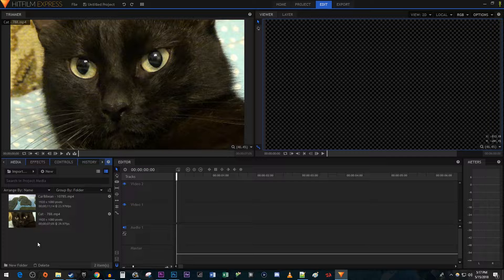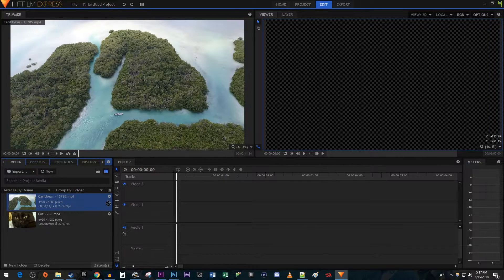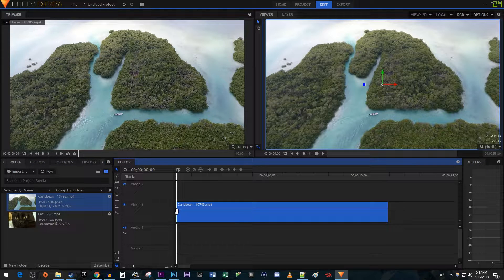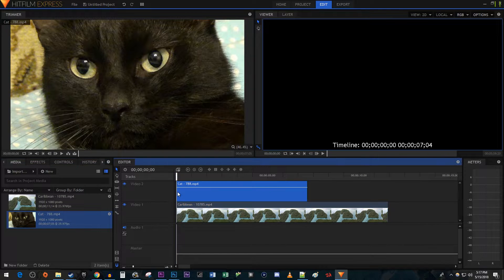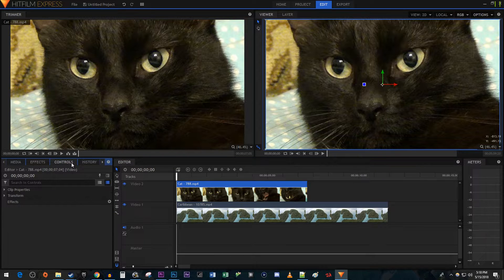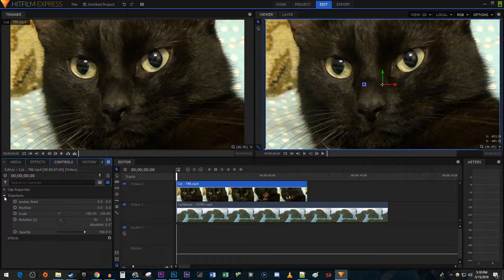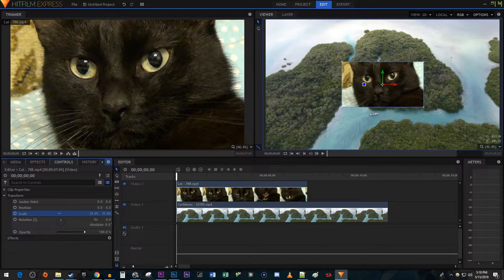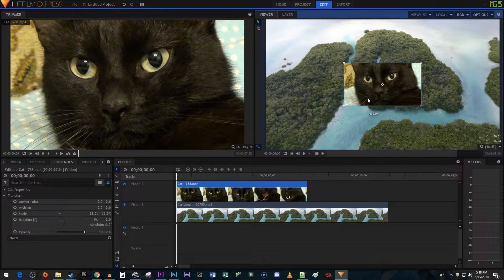Hitfilm Express : How to Overlay Video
A tutorial on how to Overlay video in hitfilm Express.  This video in video effect is useful for adding in webcams and facecams.